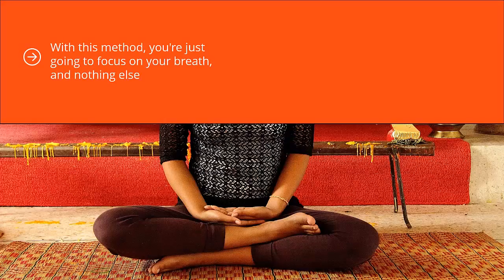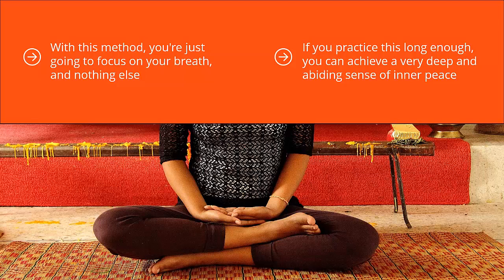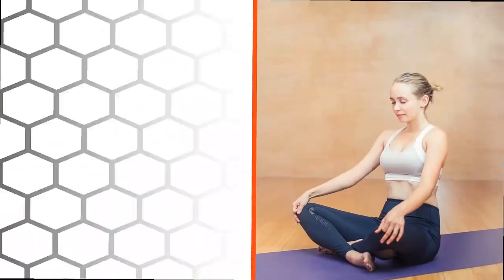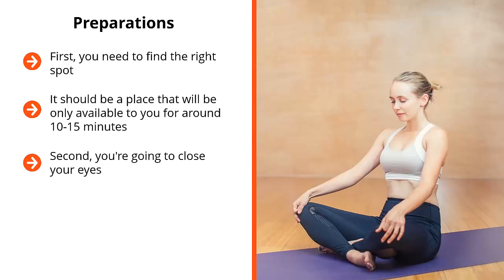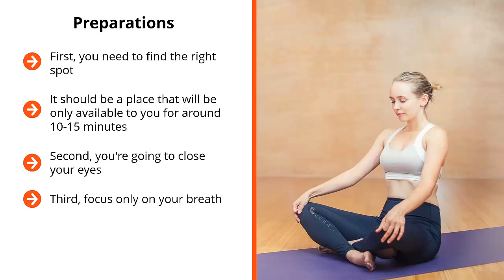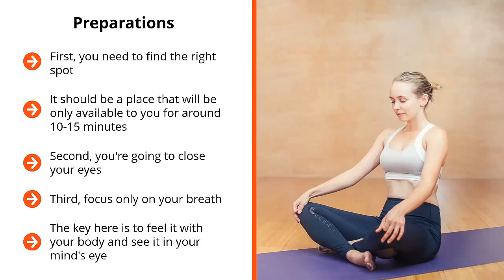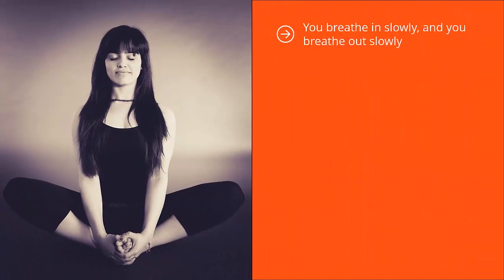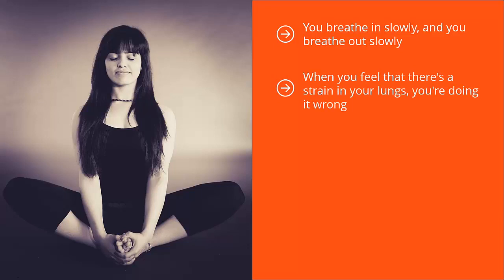🔴(EPISODE 06)🔴 The Art Of Meditation | copy paste and earn 💰 $2000/ monthly by meditation ..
( EPISODE 03) The Art Of Meditation | A new way to earn money online from Art of meditation .

(FULL VIDEO TOTAL EPISODE 9 )

   A new way to earn money online from Art of Meditation..

100% Free Course..

THE ART OF MEDITATION.

Copy & Paste Videos And Earn $2000 Per Month
Copy Paste कर के Earning करने का सबसे आसान तरीका
make money on youtube without making videos
copy and paste videos on youtube and make money
copy paste video on youtube and earn money
copy paste video youtube make money
make money fast online
Copy Paste Video Earning